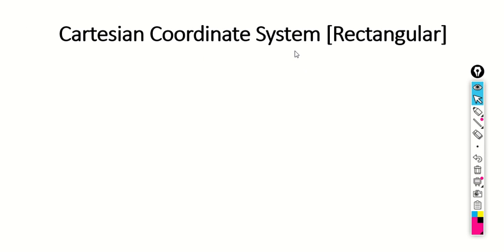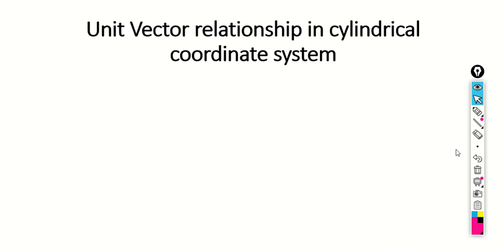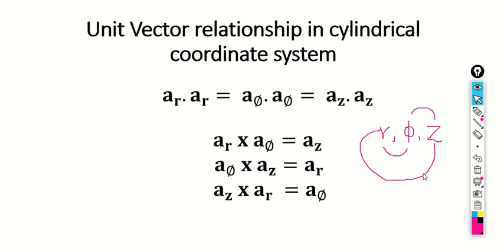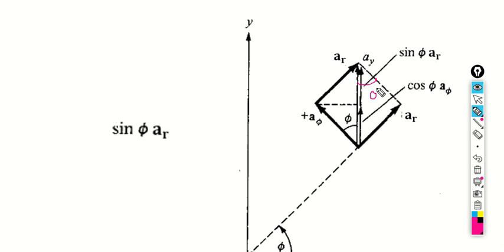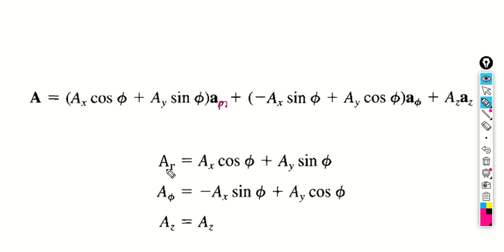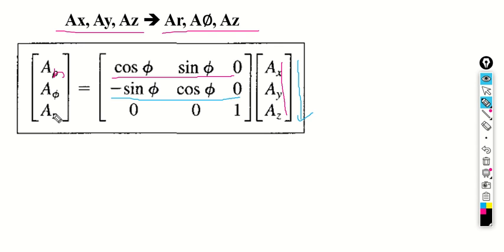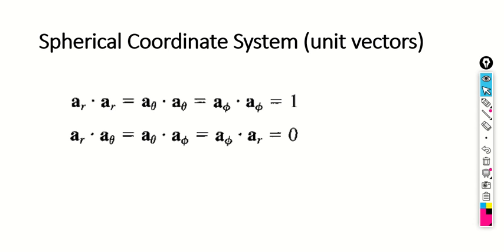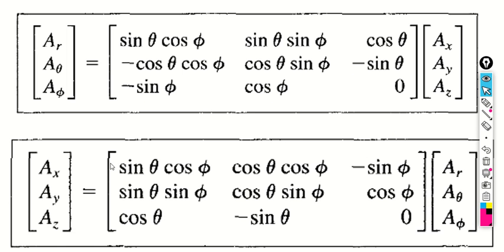3 Vector transformation